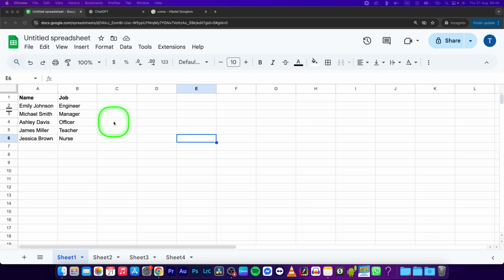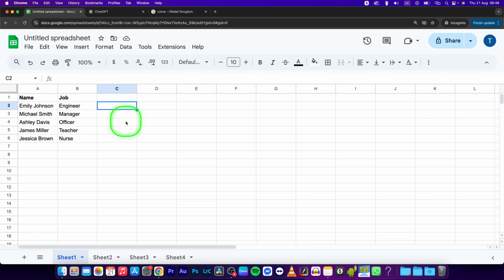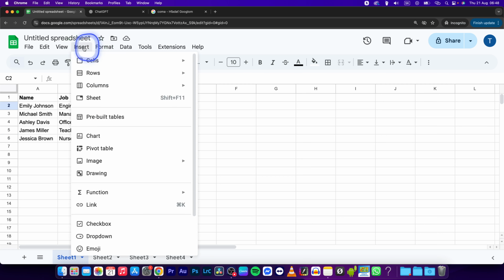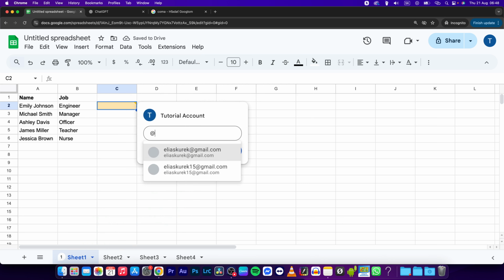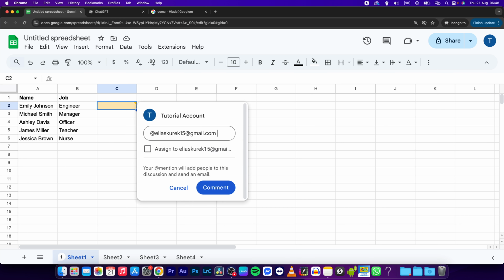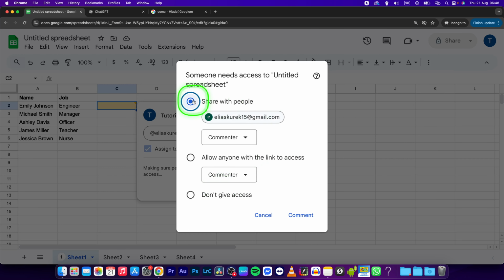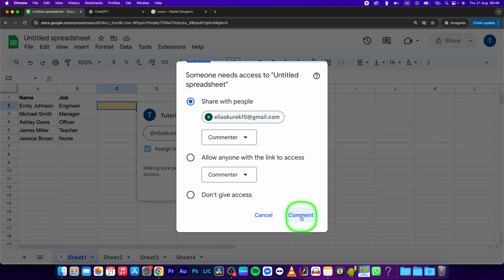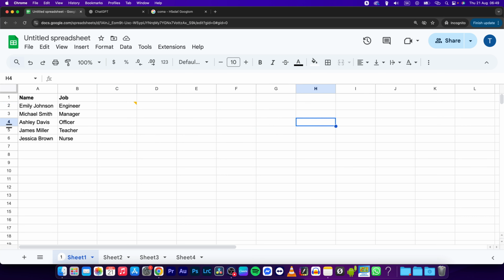How To Tag Someone in Google Sheets | Mention someone in cell note | Google Sheets Tutorial